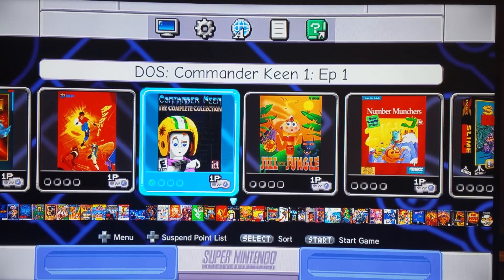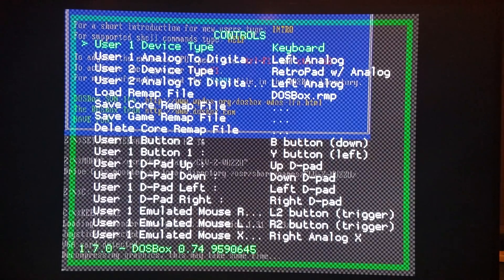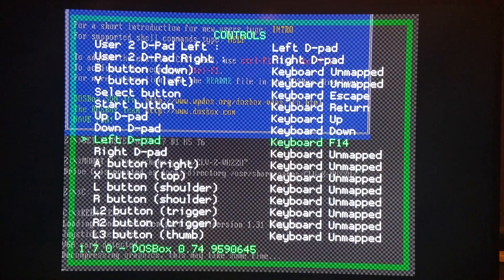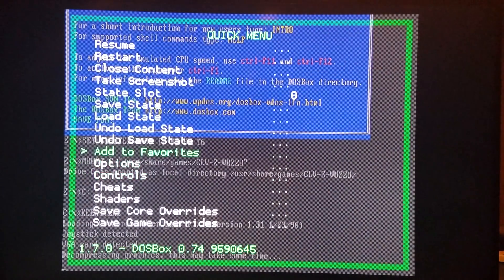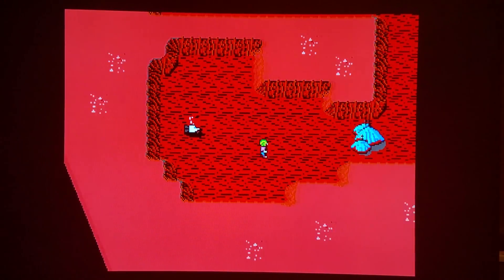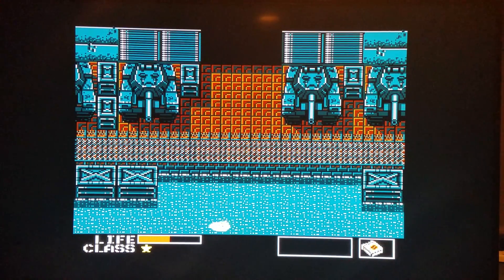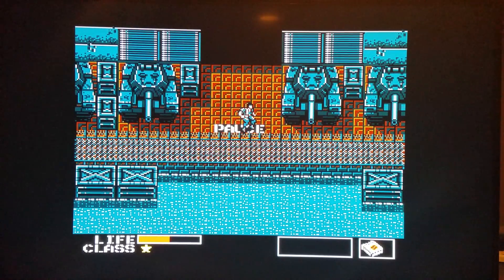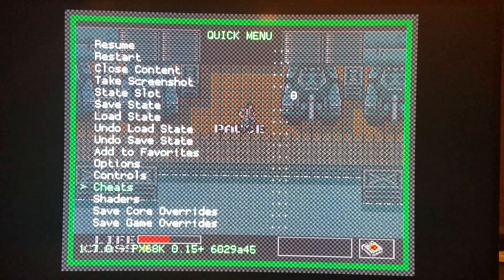SNES Classic - DOSBOX (Commander Keen), MSX (Metal Gear), PC Cores, Mapping Keyboard to Controller!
I will edit this description with some control schemes to use with the new keybind method, as well as include them in my next Update, tomorrow.

Truly one of the most requested things. This is something I have pushed for for awhile:) Now, you can all enjoy using ANY of the PC Driven Cores with easy Keyboard Binds!  Personal Thanks to fr500 for the help with this addition:) The mapping ability is already included within the Latest Updates I posted:)  Knock yourselves out:)